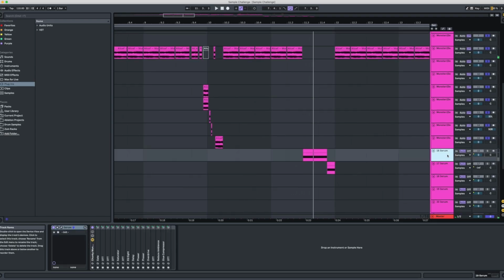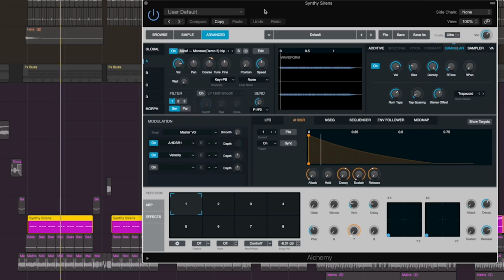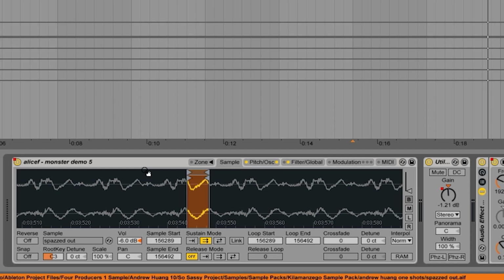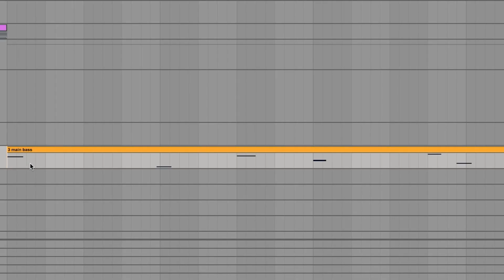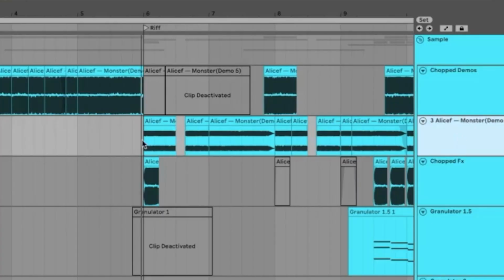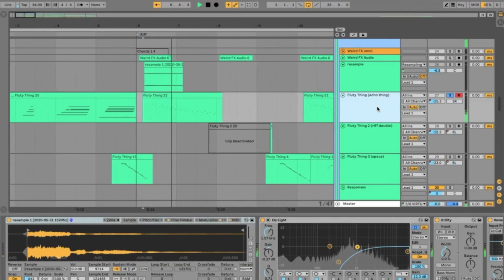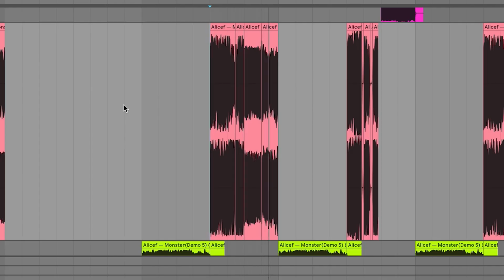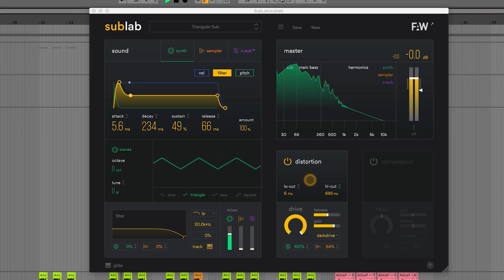4 PRODUCERS FLIP THE SAME SAMPLE ft. Anomalie, Zomboy, Kilamanzego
As usual, links for all the artists and tracks below!

And if you're interested to learn more about the sequencer, Orca

★ ARTISTS / TRACKS ★

★ GEAR ★

FusionWolf
Rob
Ben Pevsner
Curtis Chambers
Brian Estlin
sama
Patricio Gaudelli
Silas Reaper
Rene Seckler
Nick Simmons
Peter Vermeychuk
Ryan Mitchell
Renzo
Ben Avery
zac Garbos
F L R COUCH
Raymond Miller
Thomas Almquist
Patrice Breton
Marek Baszczyj
Gerald McHugh
VreyIsGrey
Dan Lee
Videlik
Raverty
Valeriu111000
Vach Man
Gnare
Adrian Durand
Corey Frang
{AnOnY mOuS}
cubedparadox
kris flores
Majo del carmen de bolivar
Oscar
Robert de Forest
rd1994
Simon Tobias
Raul perez
Abadul Sardar
G Devan Smith
Ben Lin
Harrison Gaulke
Alex Courtney
Chris Lin
Dakota Gilliam
Luke Gilliam
Will Goldsmith
Fred von Graf
Kaitlin Sebbage
Nicholas Taylor
Sam Barratt
Connor Somerholter
Shannon manning
Spencer Berndt
Helton Paz
Yahali Gottlieb
ADdam lolz
Jamaal Curtis
Edmon Cruz
TobiCaboose
florencia la rica
Kristopher Charles
Maximus Olenik
AJ Berg
Tim Koulaev
Karol Hojka
Ben Adshead
Felix
Timothy McLane
Alexander Heale
Jack Morris
Tobias Gurdan